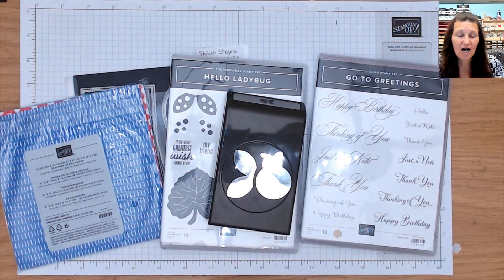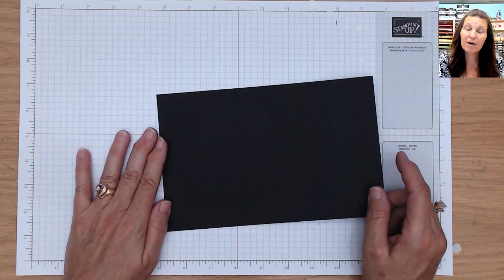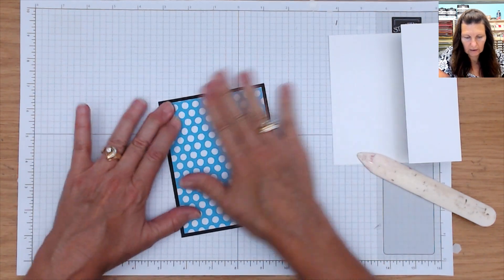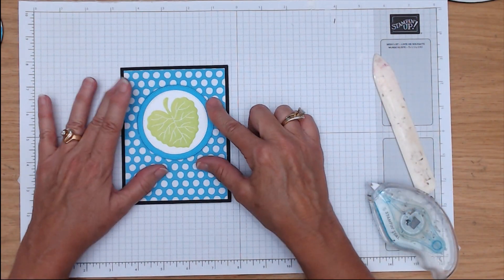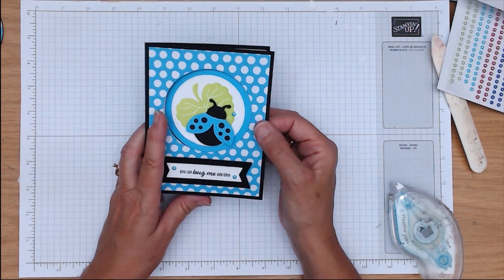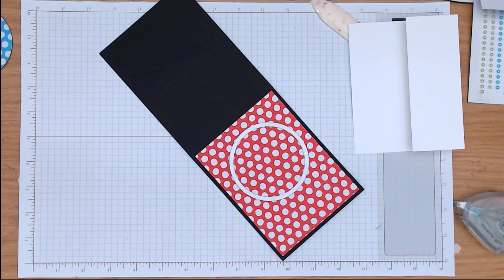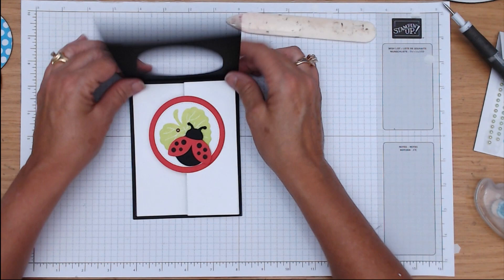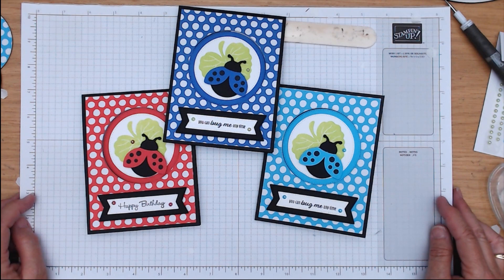🔴Let's Create Some Addicting Flip Open Pull Out Peek-a-Boo Cards with the Hello Ladybug Stamp Set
In this video I'm going to show you how to create these fun addicting flip open pull out peek-a-boo cards in minutes.  I've done a card similar to this before but this time I've added a different size card base for a new and fresh take on this fun fold.

Here is the direct link to the blog post with the PDF file

Click on the bell in the upper right hand corner.